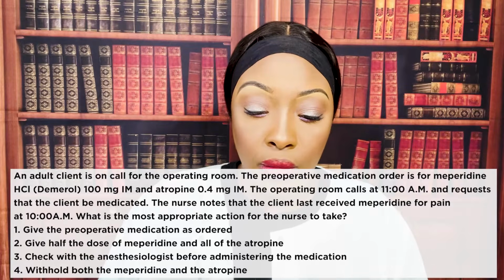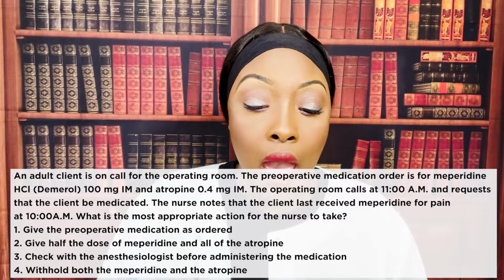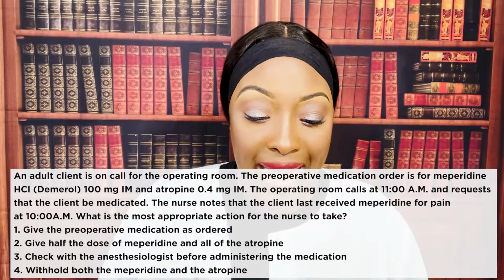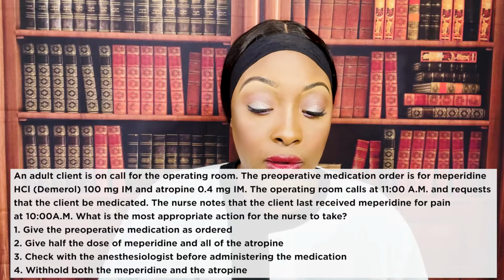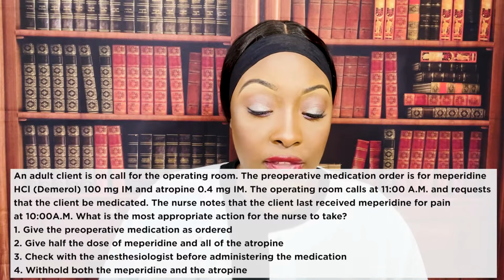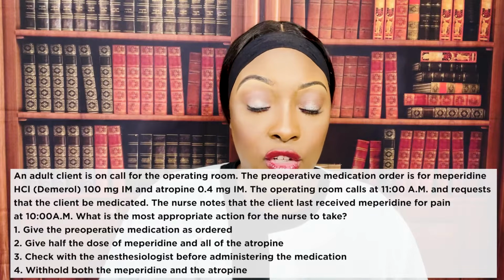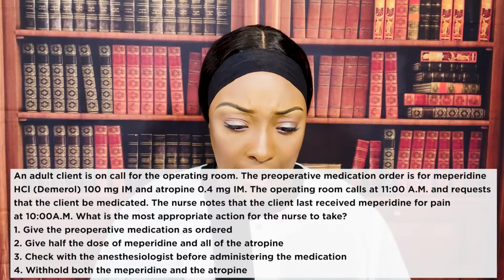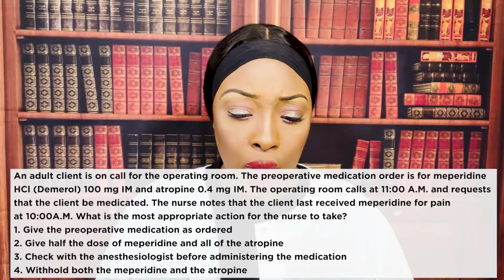Pharmacology for NCLEX, ATI and HESI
Learn about the important pharmacology concepts to know for big exams such as the NCLEX, ATI and HESI.

For more content, visit Nexus Nursing on Tik Tok!